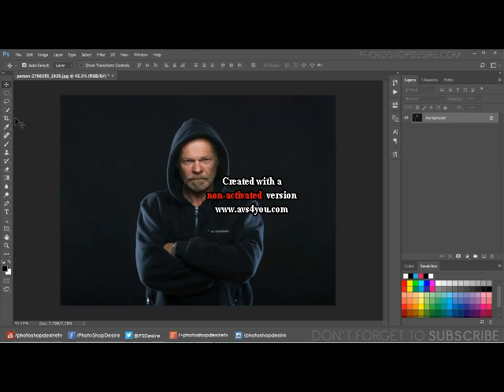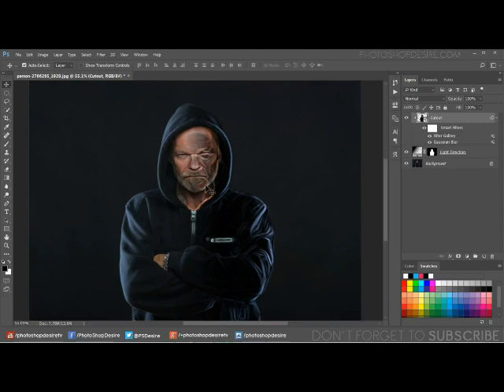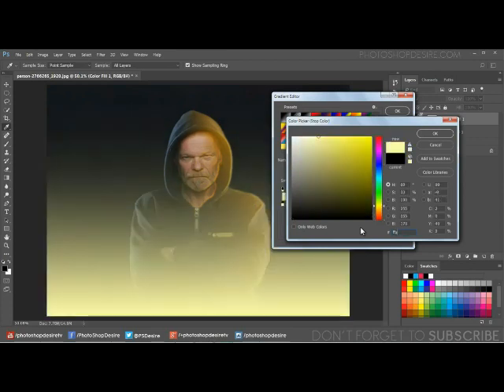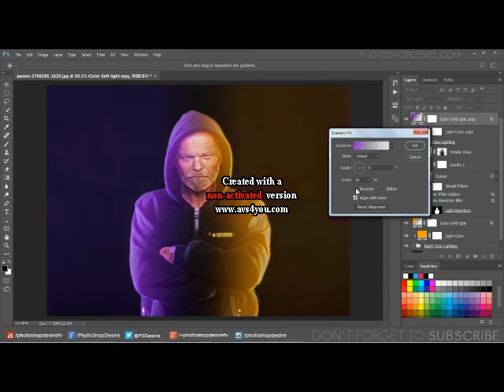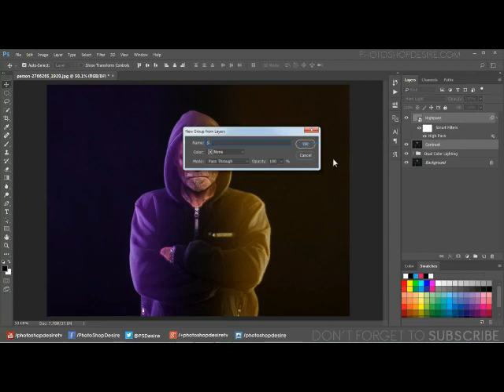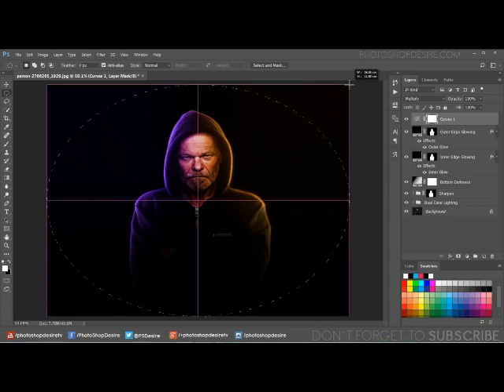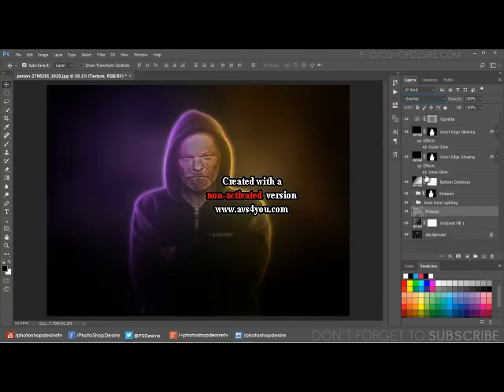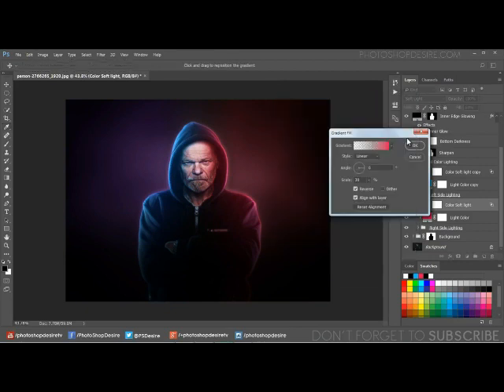فوتوشوب Boring to Awesome - Portrait Dual Lighting Effect with Glowing Edges in Photoshop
Boring to Awesome - Portrait Dual Lighting Effect with Glowing Edges in Photoshop